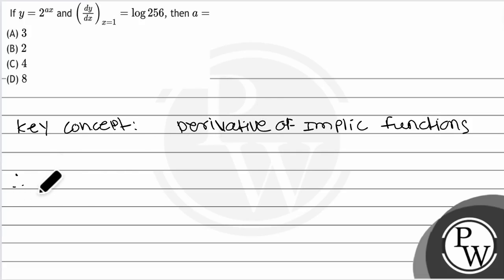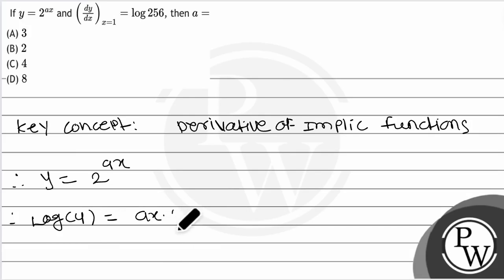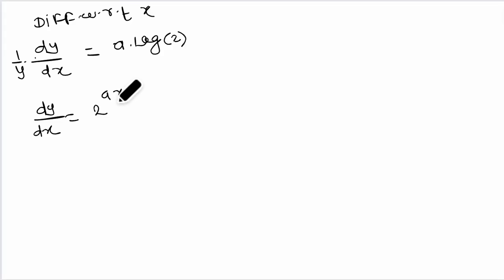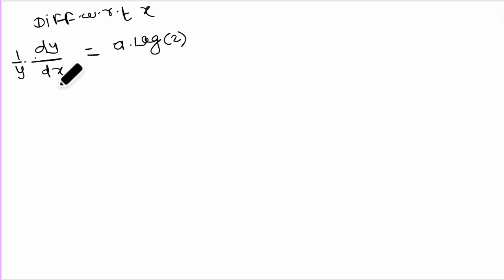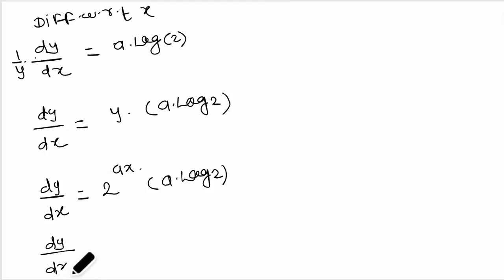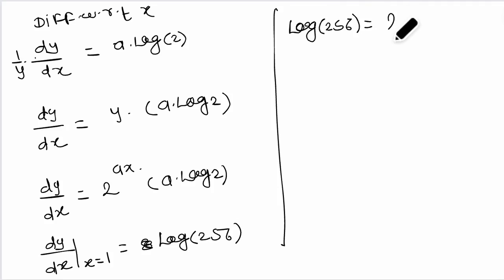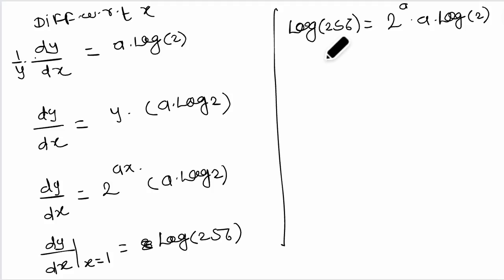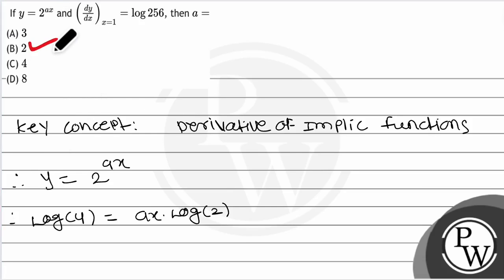If \( y=2^{a x} \) and \( \left(\frac{d y}{d x}\right)_{x=1}=\log 256 \), then \( a= \) (A) \( 3...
If \( y=2^{a x} \) and \( \left(\frac{d y}{d x}\right)_{x=1}=\log 256 \), then \( a= \)
(A) \( 3 \)
(B) \( 2 \)